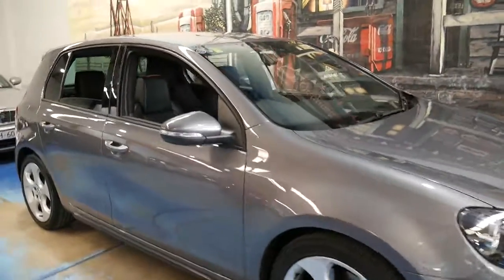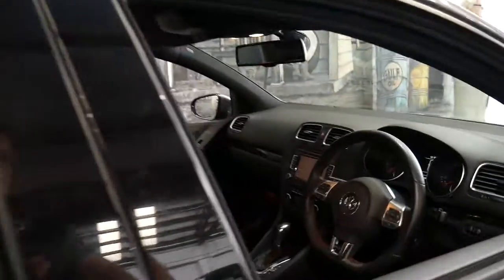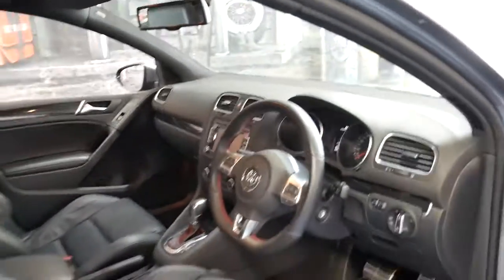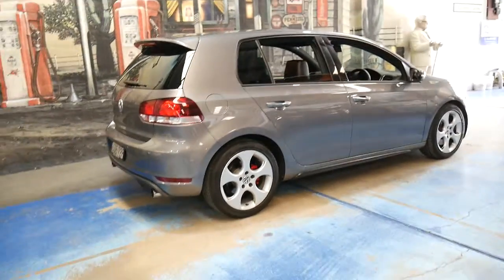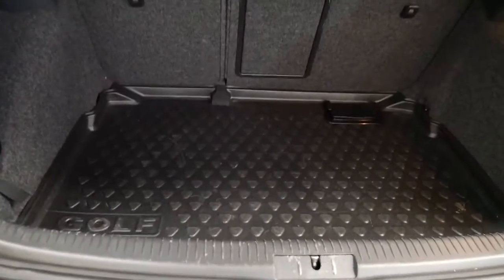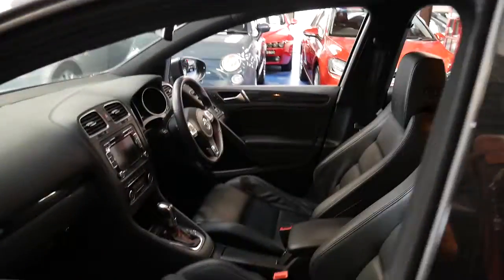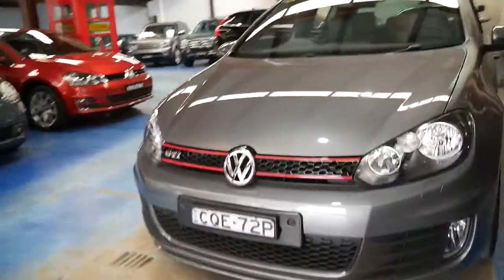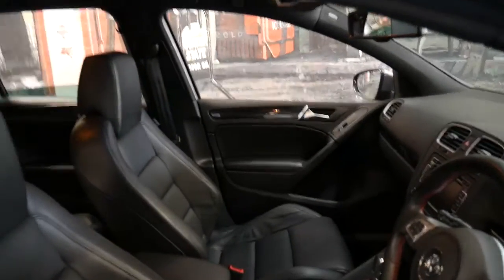2013 Volkswagen Golf GTi only 21,000 klms since new